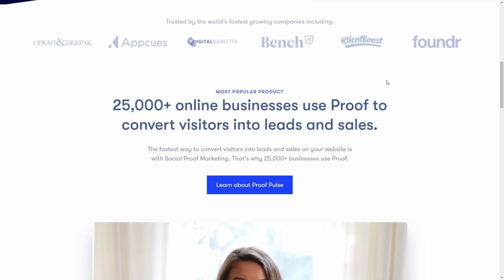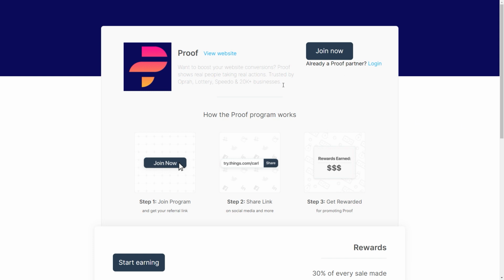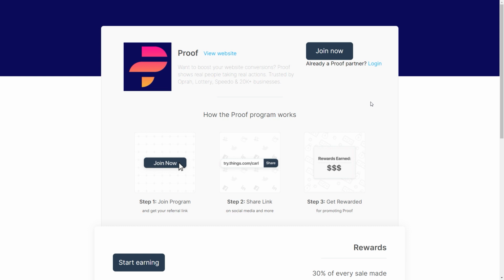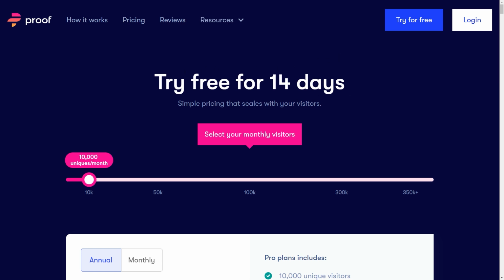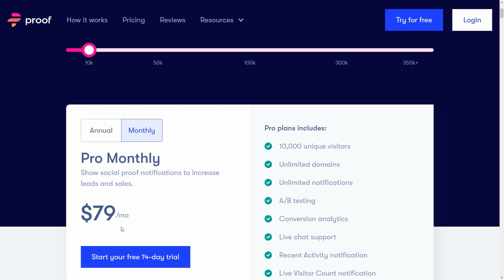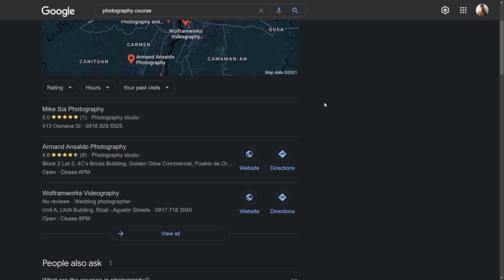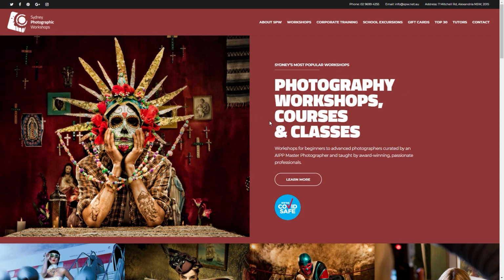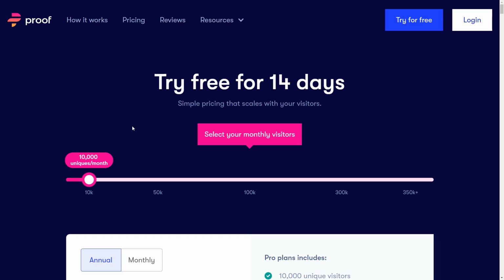Earn $400 For FREE Every 30 Mins (Make Money Online 2021)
In this video NexGenProfits will show you how to earn $400 for FREE every 30 minutes! These apps will show you how easy it is to make money from the comfort of your home and make money fast. Learning how to make money online for free has never been easier. Start your passive income and make money from home with this easy to follow process. Make sure to watch the entire video so you don't miss every step and tip to make the most free money online that you can.